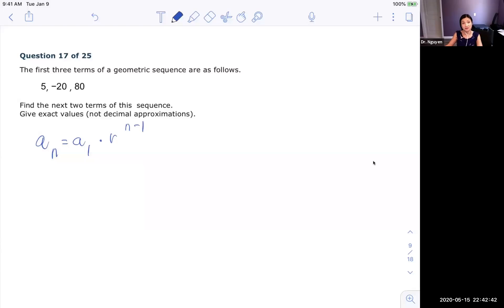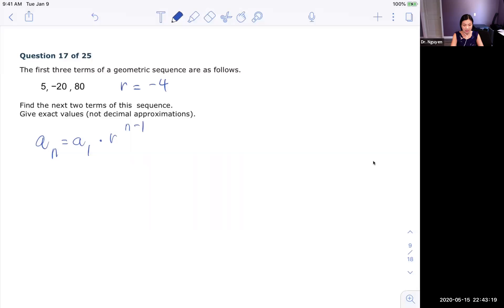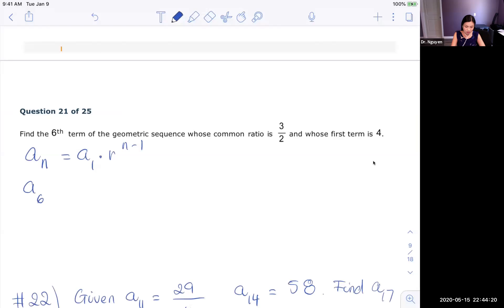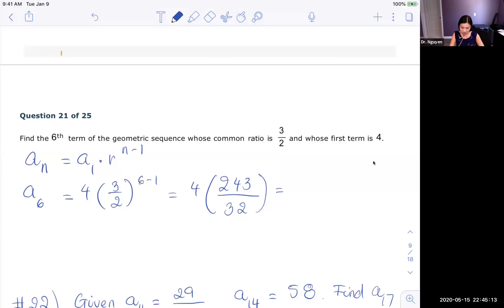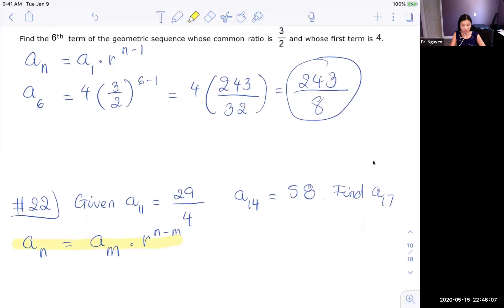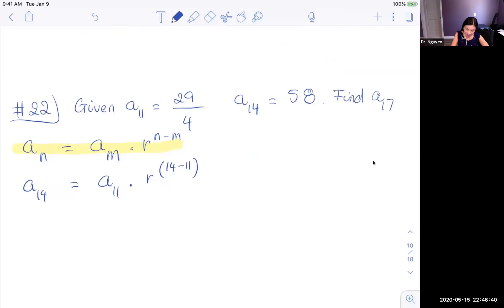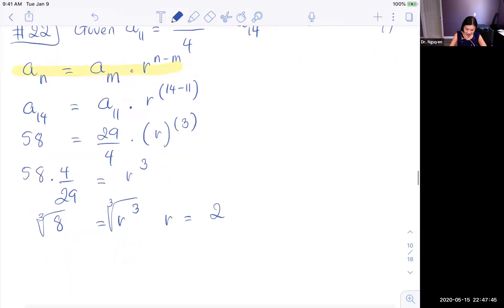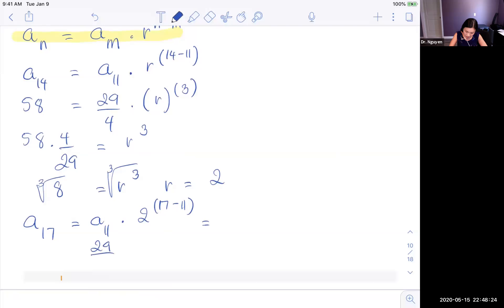PreCal Module 9 Geometric Sequence